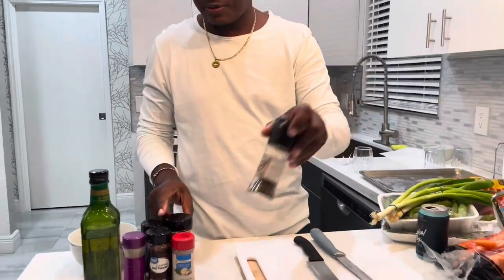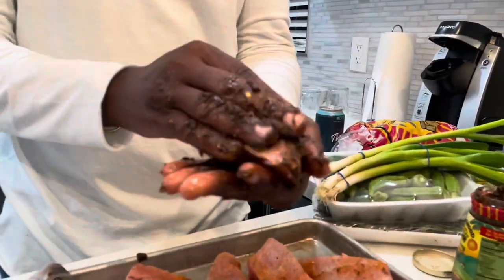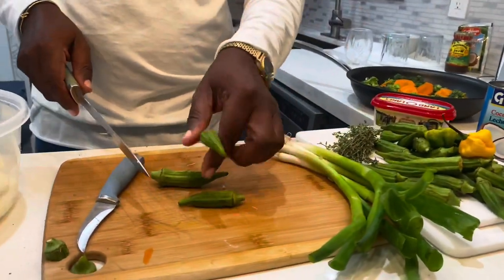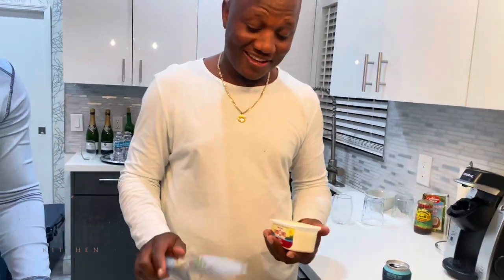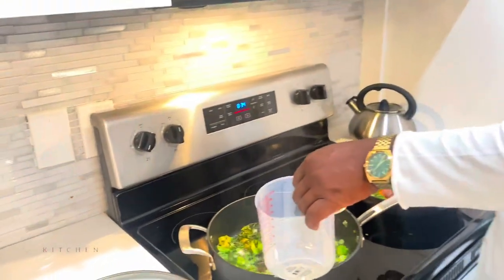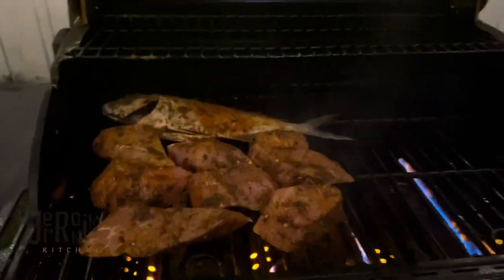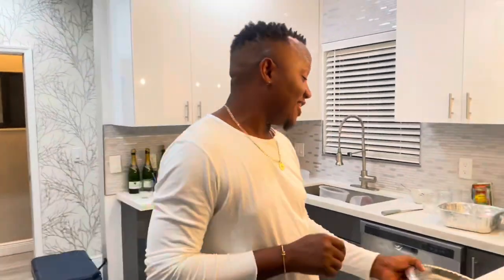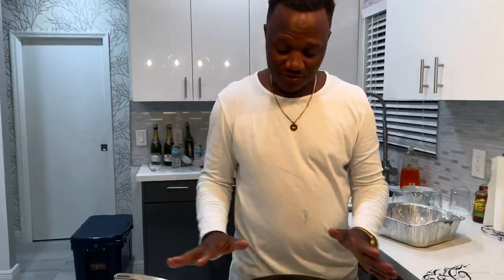Deep Sea Fishing in Miami- Catch Clean and COOK- Pt. 2- The Golden AmberJack- Jeronimos Kitchen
Heres Part 2 of my deep sea fishing adventure. Watch how we grill up this amberjack with a Jamaican Jerk Seasoning as well as steam this succulent fish yaad style with some okra in coconut milk. Yum